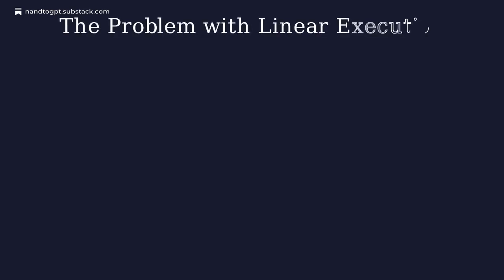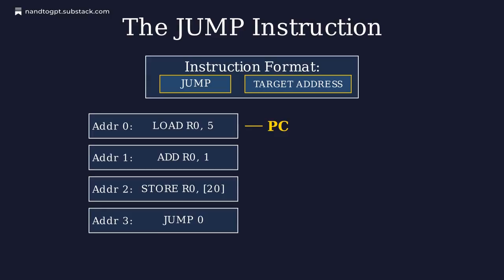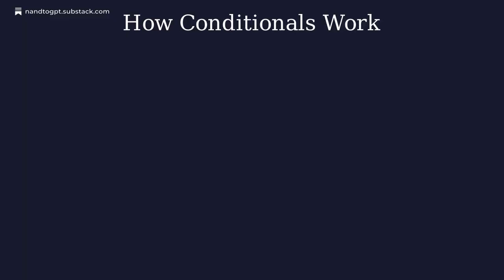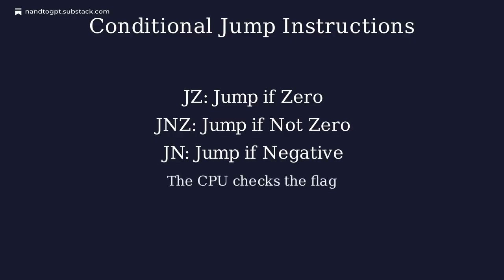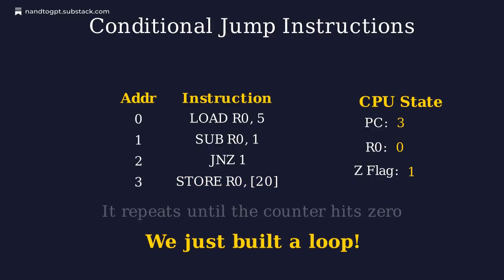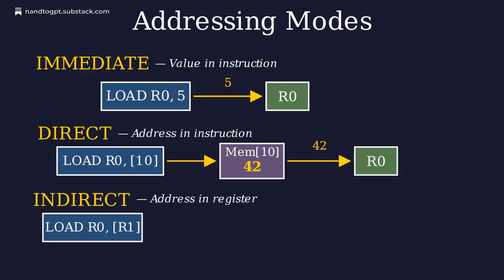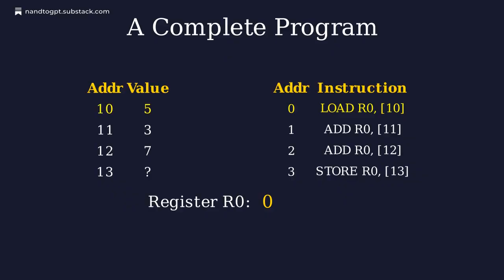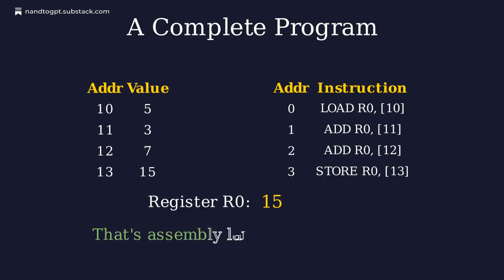From NAND To GPT 06: Control Flow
Our CPU executes instructions in order: address 0, 1, 2, 3... But real programs need loops and branches. How do we break out of the straight line?

The JUMP instruction loads a new address directly into the Program Counter instead of incrementing it. Put "JUMP 0" at address 3, and the CPU loops forever: 0, 1, 2, 3, 0, 1, 2, 3... We created an infinite loop with one instruction.

Infinite loops aren't useful. We need conditional jumps - jump only if some condition is true. Remember the status flags from the ALU? The Zero flag is set when a result equals zero. The Negative flag is set when the sign bit is 1. These single-bit signals are the key.

Conditional jumps are just gates. An AND gate checks: "Is this a JZ instruction?" AND "Is the Zero flag set?" If both are true, we jump. A multiplexer chooses between PC+1 (continue) and the jump target. The CPU doesn't "decide" - it follows the gates.

JZ (Jump if Zero), JNZ (Jump if Not Zero), JN (Jump if Negative). With these, we build a countdown loop: load 5, subtract 1, jump back if not zero. The loop runs 5, 4, 3, 2, 1, then exits when the Zero flag finally sets. Loops emerge from flags and conditional jumps.

We also cover addressing modes: immediate (value in instruction), direct (address in instruction), and indirect (address in register). These let programs work with data at different memory locations without changing the code.

The instruction set is complete: LOAD, STORE, ADD, SUB, JUMP, JZ, JNZ, JN. Just eight instructions, but enough to build any program. The catch? It's all binary - patterns of 1s and 0s. Next episode: assembly language, where we give these patterns human-readable names.